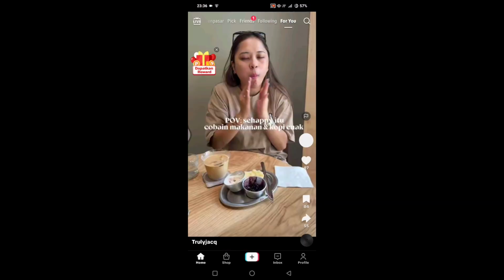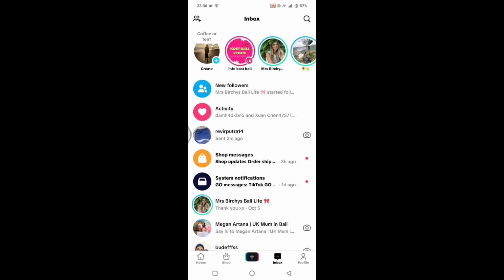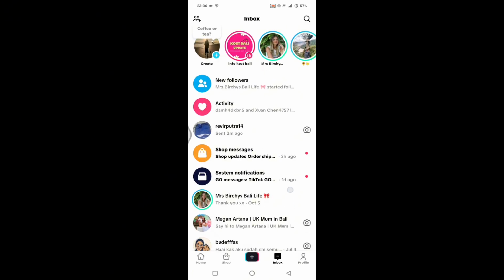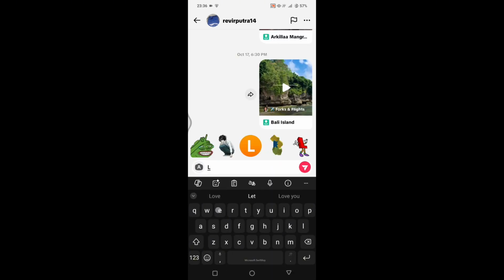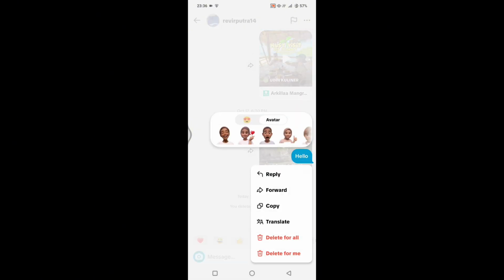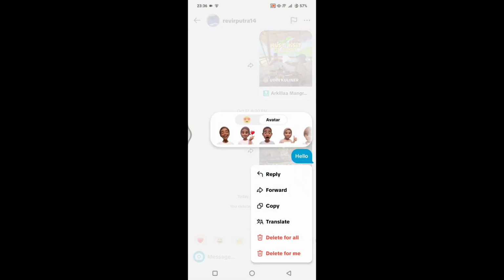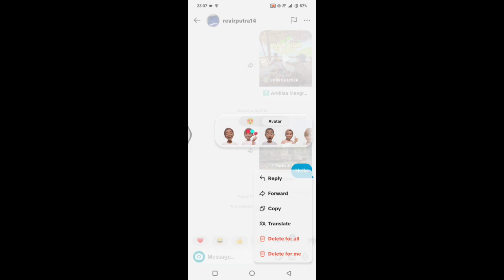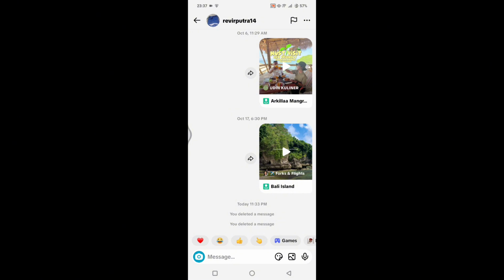Delete TikTok Messages Fast - How to Remove Chats from Both Sides in TikTok DMs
Accidentally sent the wrong message on TikTok? 😬 Learn how to delete TikTok messages from both sides so no one can see them again!

🚀 Step-by-step TikTok DM delete tutorial
📱 Works for removing messages for you and the recipient
💡 Learn the difference between “Delete for me” and “Delete for all”